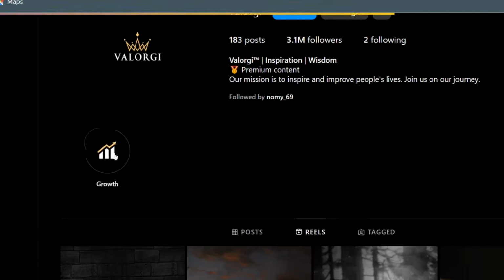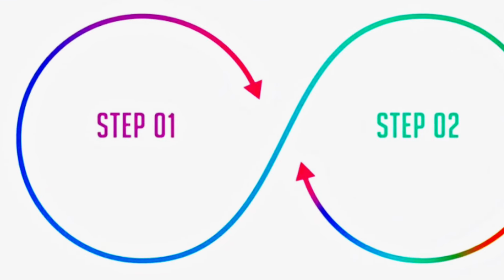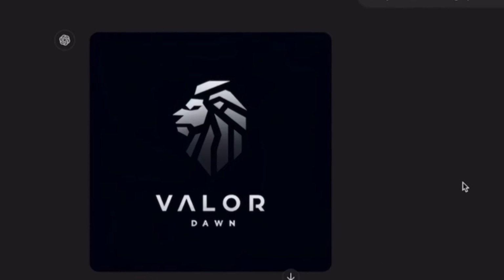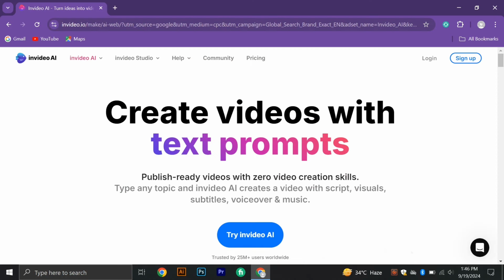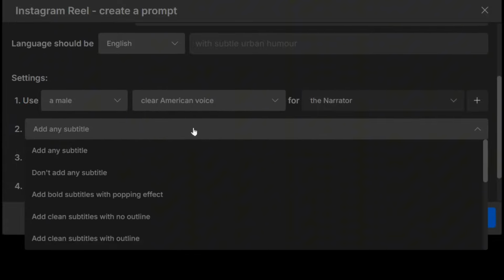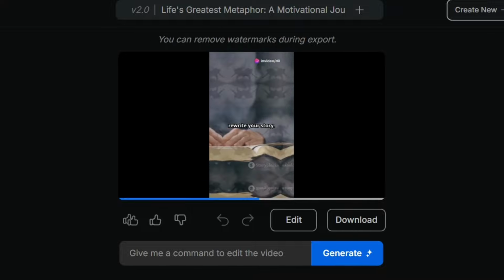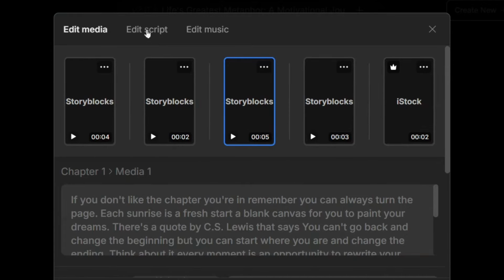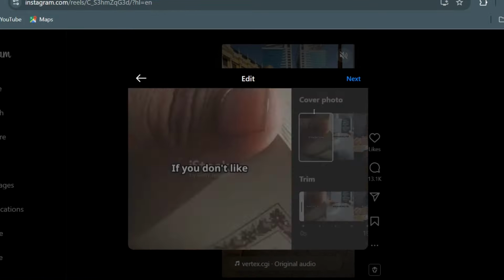I found a NEW NICHE! Viral Instagram Theme Page with New AI Tool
In this video I will show you how to create viral instagram reels that trigger the algorithm, edit your videos using AI tools